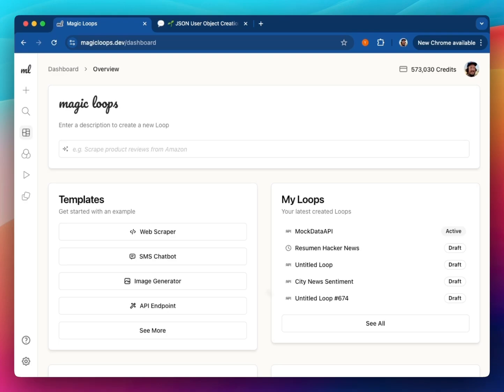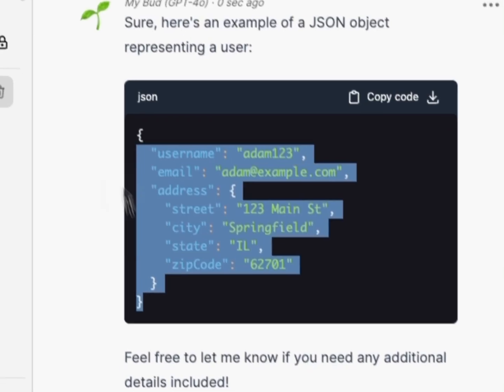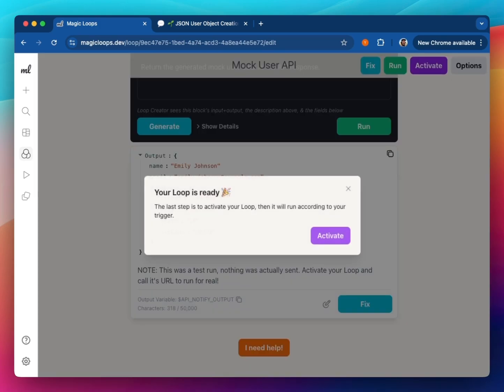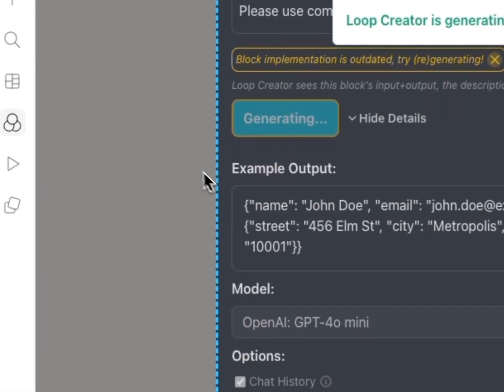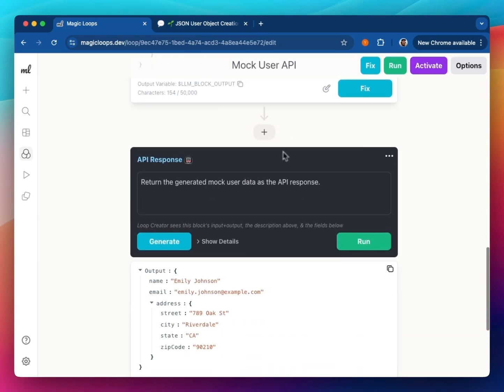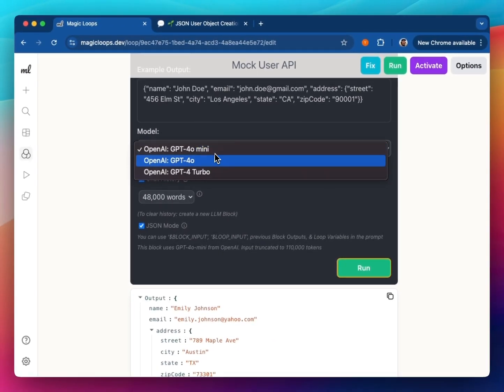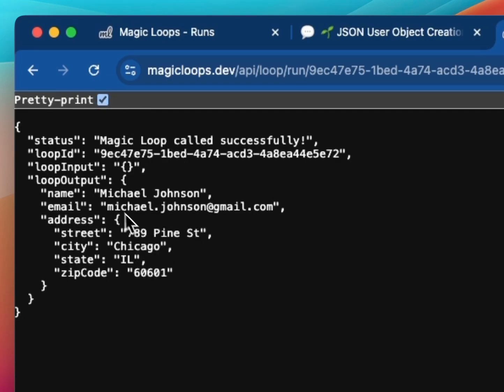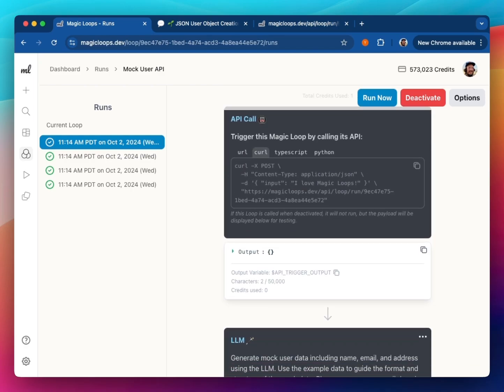Creating Mock User Data with Magic Loops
In this video we show how to create a Mock User Data API with Magic Loops, allowing you to generate realistic test data for your applications with OpenAI's GPT-4o and GPT-4o mini models.